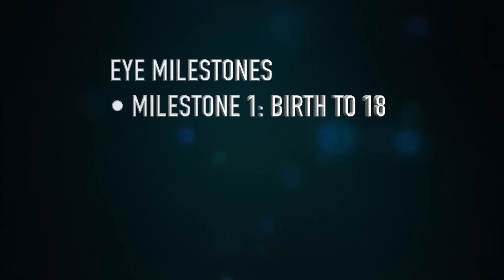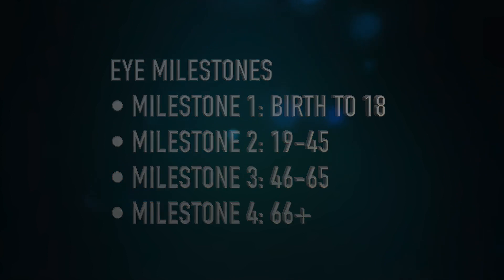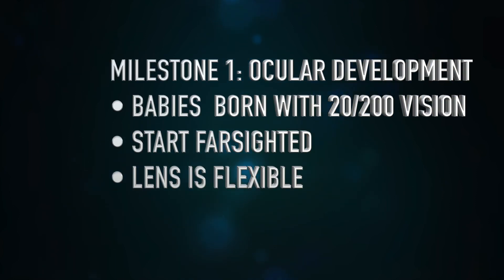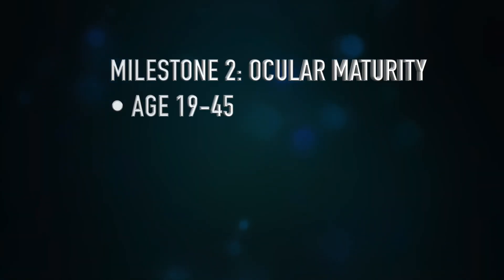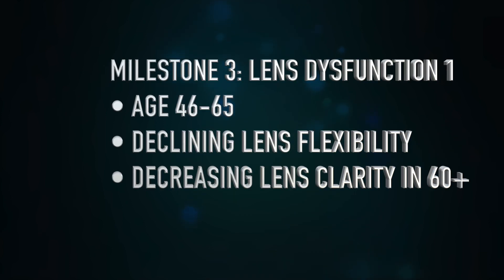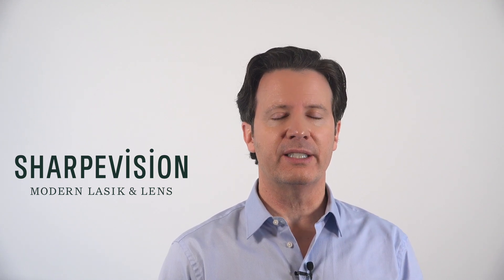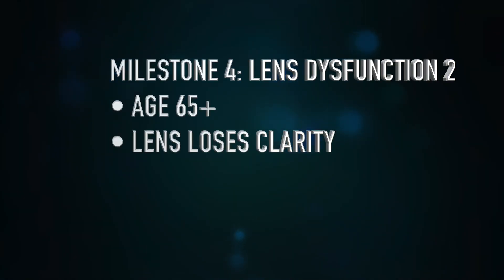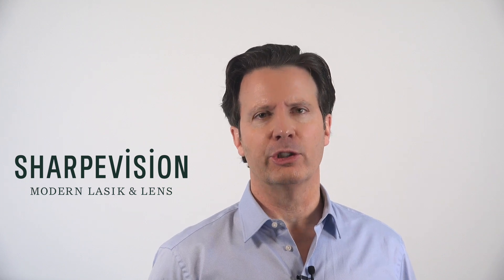Bifocal Lenses vs. Progressive Lenses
Dr. Matthew Sharpe explains the difference between bifocal and progressive lenses in glasses.